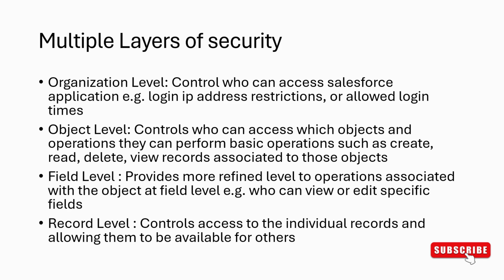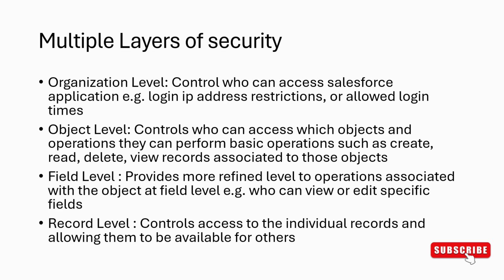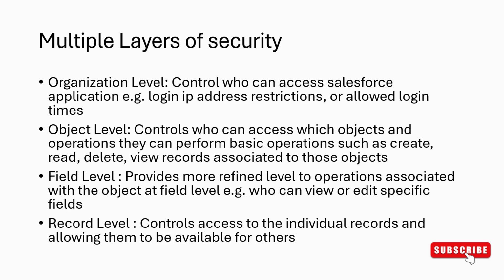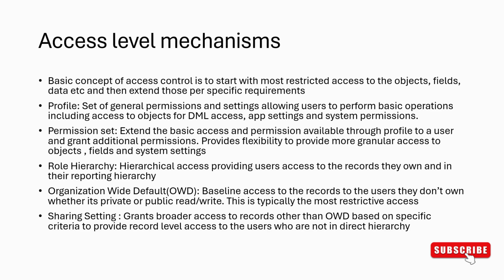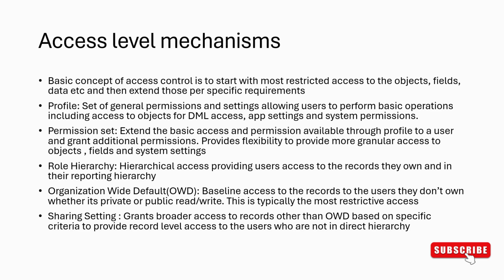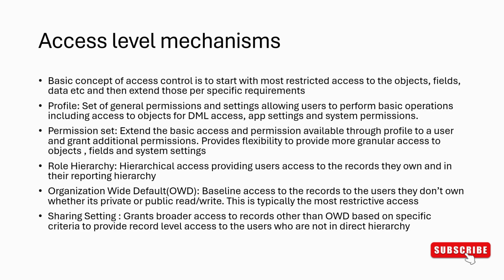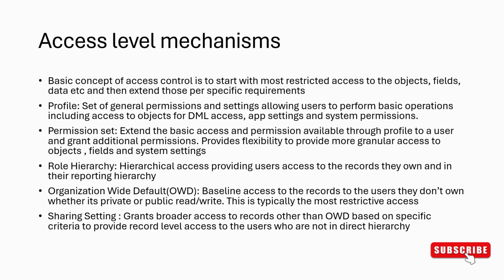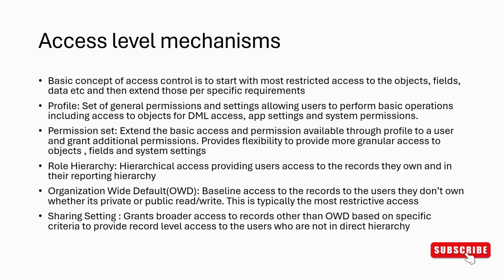Salesforce Access Mechanism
A quick insight into the access control in salesforce.
Tutorial in hindi coming soon !